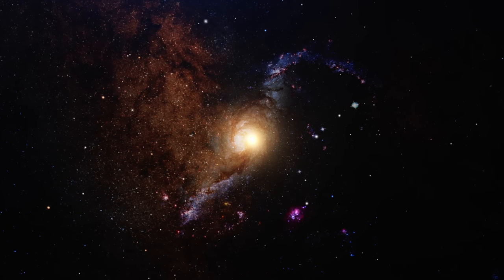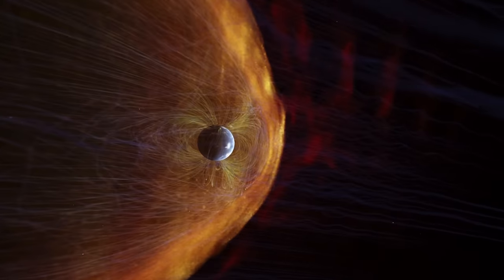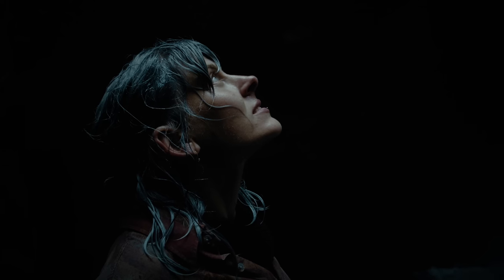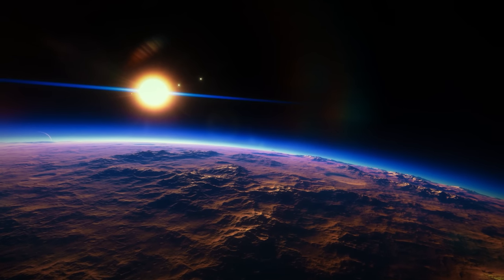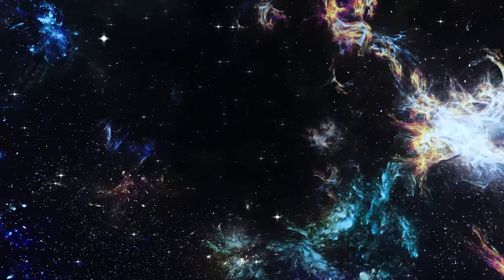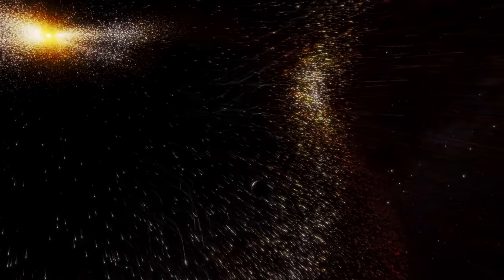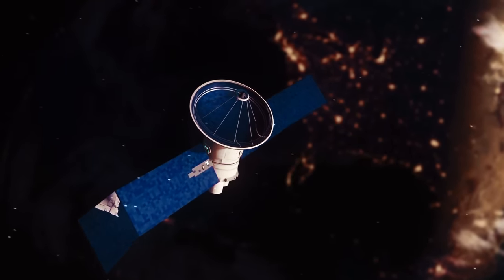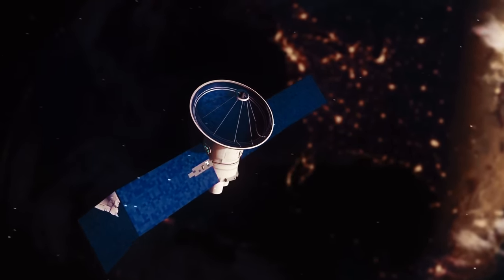A Mysterious Radio Signal is Detected Coming from a Faraway Galaxy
In a groundbreaking astronomical discovery, scientists have detected a mysterious radio signal emanating from a faraway galaxy, sparking a wave of excitement and curiosity in the scientific community. This perplexing phenomenon, originating from the depths of the cosmos, presents a unique puzzle for astronomers and astrophysicists. The signal, characterized by its unusual pattern and intensity, raises intriguing questions about its origin and nature. Could it be a natural cosmic event, or something more enigmatic? As researchers race to analyze the data, this discovery opens a new chapter in our understanding of the universe, offering a tantalizing glimpse into the unexplored mysteries of distant galaxies. Join us as we delve into the details of this cosmic enigma and explore the potential implications of this extraordinary interstellar communication.